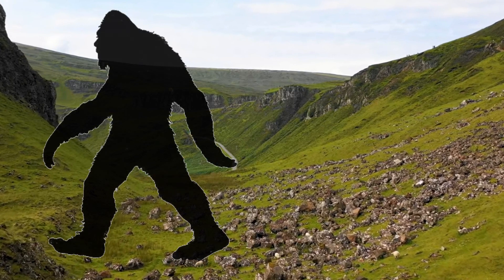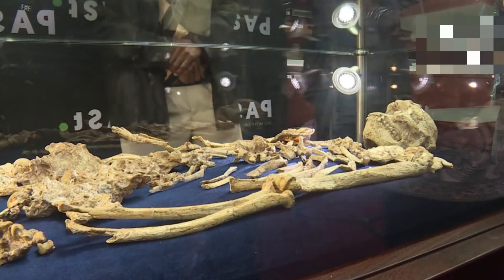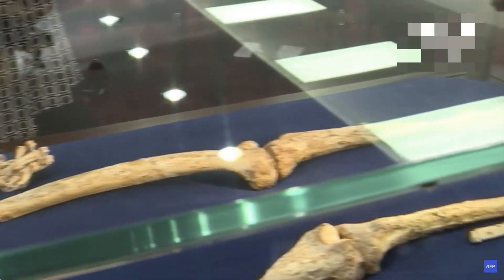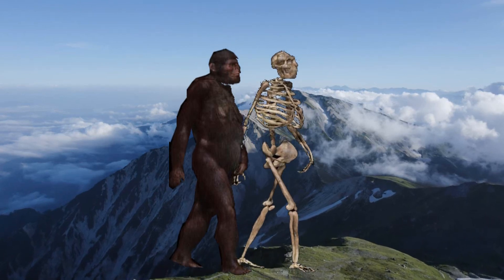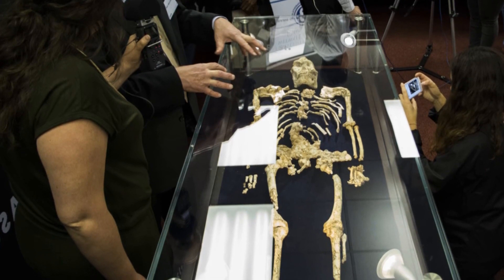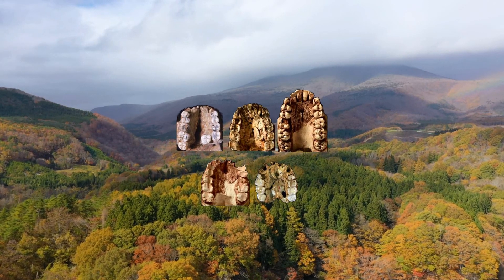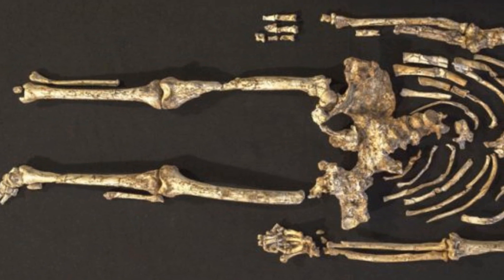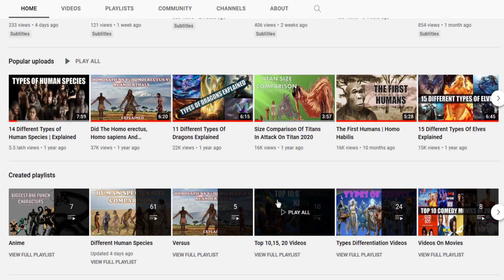Little Foot: Australopithecus prometheus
We have all heard of Big Foot, but have you ever heard of Little Foot? After a 20-year-long excavation, a mysterious ancient skeleton is starting to give up its secrets about human evolution. This controversial material has come to be known as “Little Foot” and is an almost complete skeleton from the site of Sterkfontein. The name little Foot, reflects the small foot bones that were among the first elements of the skeleton found that stood roughly 130 cm tall.
Funny thing is fossils were first discovered in 1924 and was later found from a storeroom in the University of the Witwatersrand when researchers noticed that the bones had been miscatalogued. Later, Ronald Clarke,a paleoanthropologist at the University of the Witwatersrand in Johannesburg, South Africasent his two assistants, Stephen Motsumi and Nkwane Molefe, out to the original site the Sterkfontein area of South Africa to see if they could find more which they did!